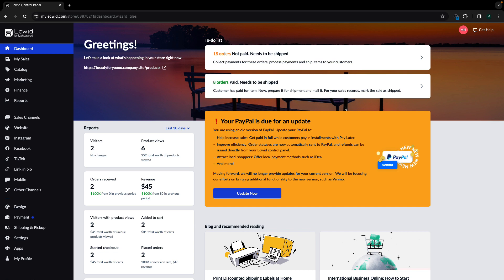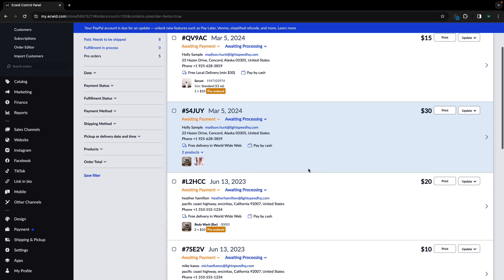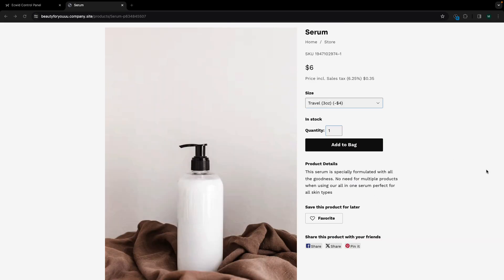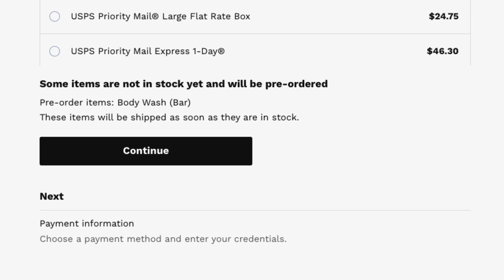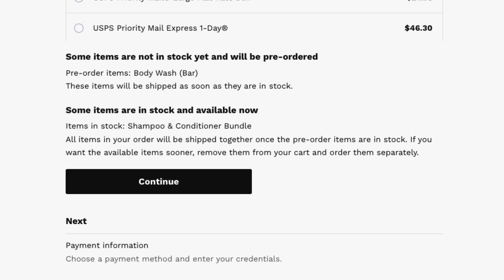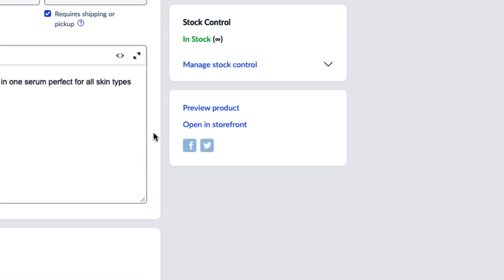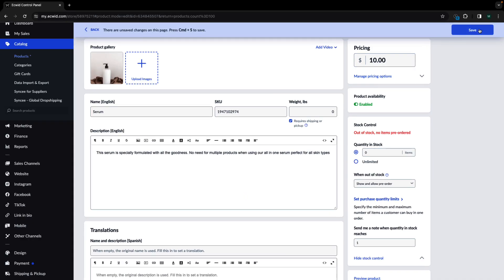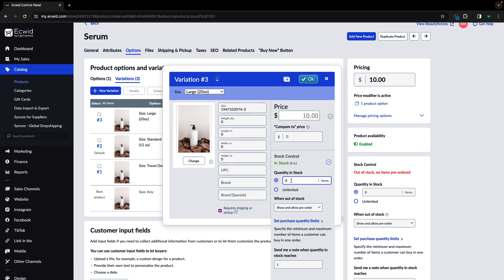How to Accept Pre-Orders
This video shows you how to accept pre-orders in your Ecwid by Lightspeed Store